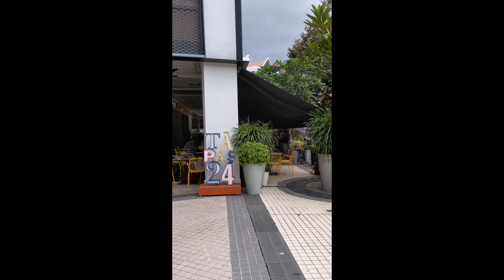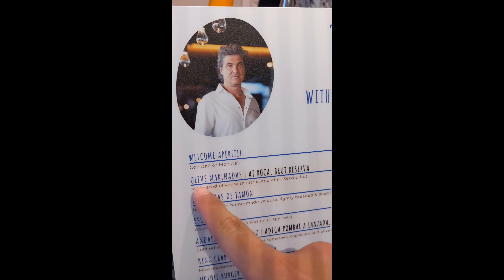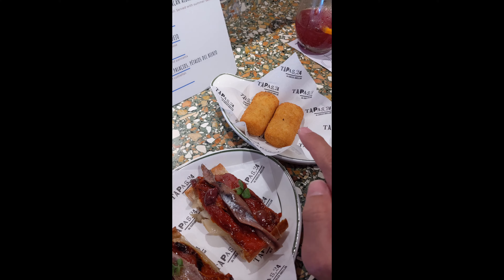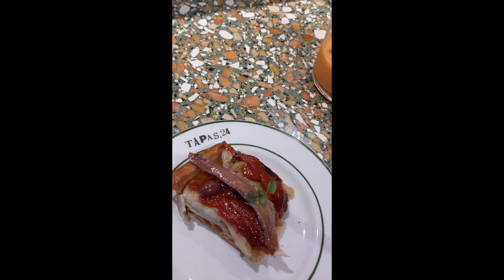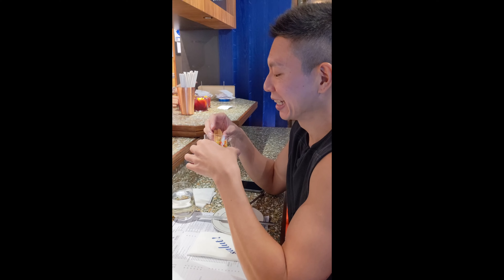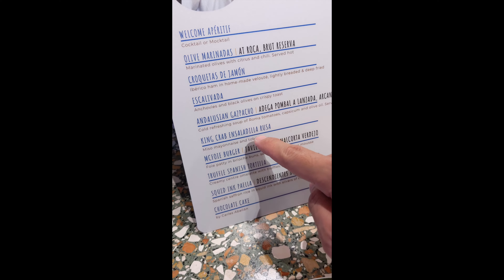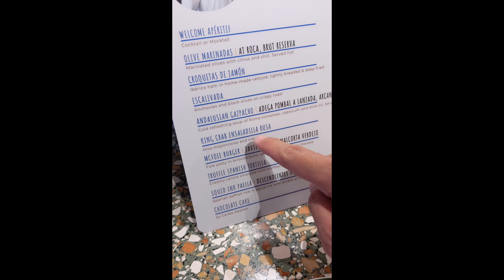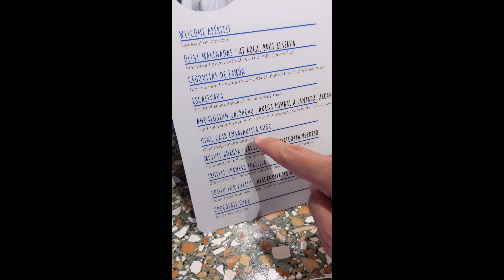Tapas 24 Singapore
Follow Us as we share with you our recent dining experience at Tapas 24 in Singapore!

Originating from Barcelona with its first outpost in Asia, Chef Carles Abellan aims to spread the joy of savouring Spanish authentic flavours and taste to discerning diners in Singapore. His foresight was exemplified by the huge turnout at the newly opened restaurant along Robertson Quay, over the weekend! Jim enjoyed their food so much during his recent trip to Barcelona, that he decided to bring Shaun over to have a go at authentic Spanish cuisine!

We were both wowed by the palatable and flavourful dishes that not only excite the palate but were a visual treat all the same. The alcoholics in us also gave our seals of approval for the quality of Sangria that they serve at the bar.

Definitely a restaurant worth checking out!!!

Address:  60 Robertson Quay, #01-04 The Quayside, Singapore 238252